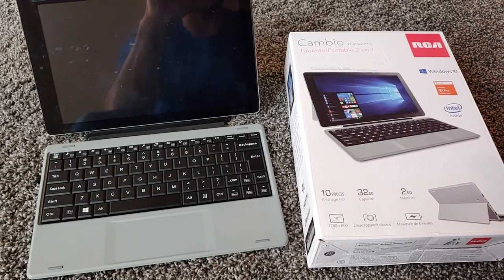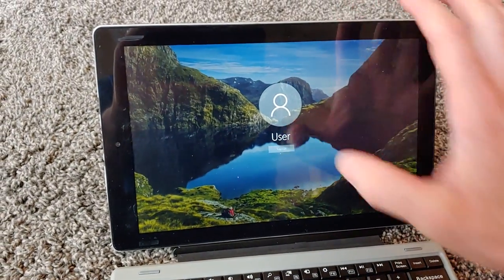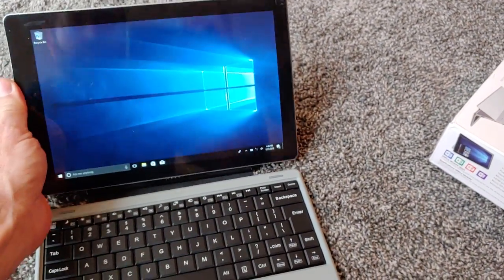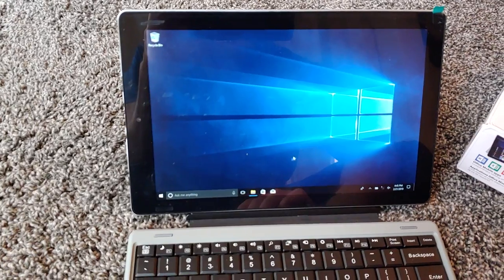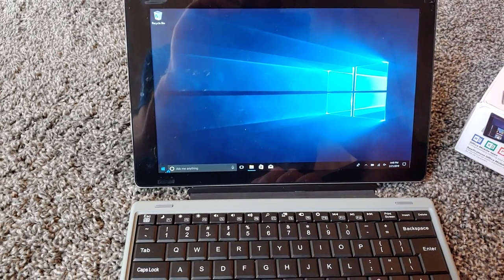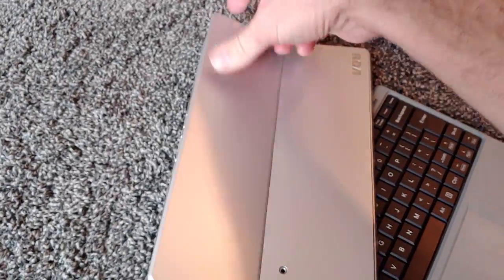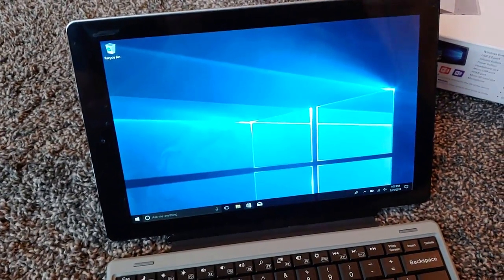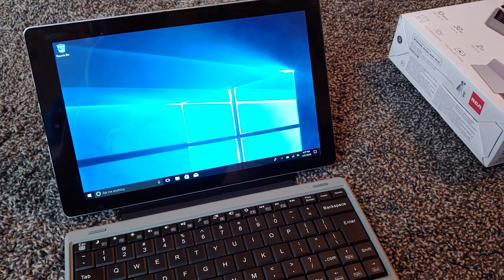RCA Cambio Tablet review W101SA23T1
This is my review of the RCA cambio tablet.